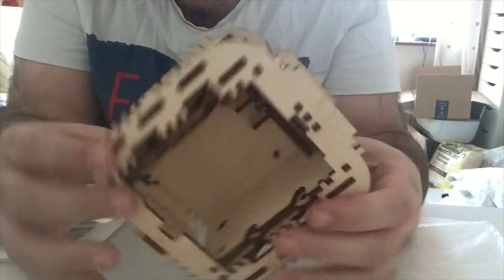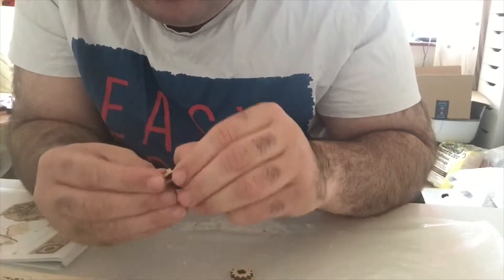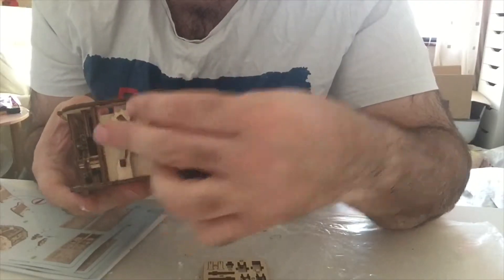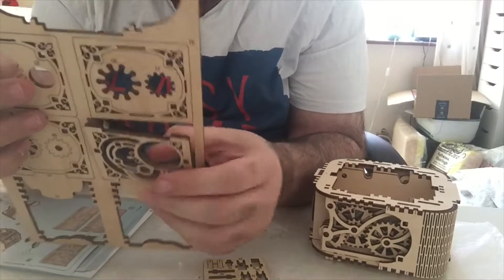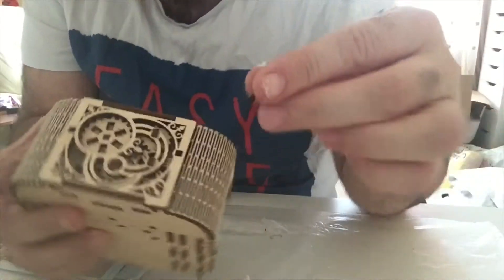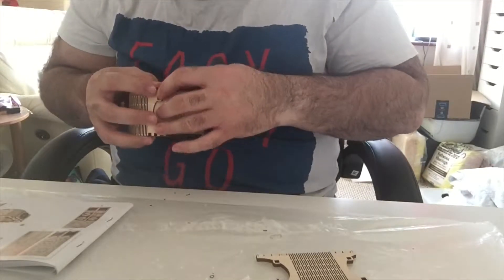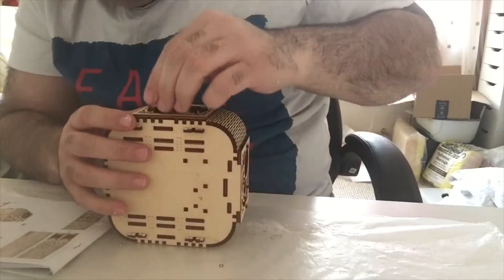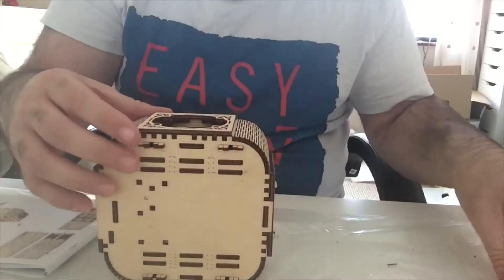UGears Treasur eBox Part 2 normal speed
I Build the Treasure Box by UGeears Part 2 Normal speed